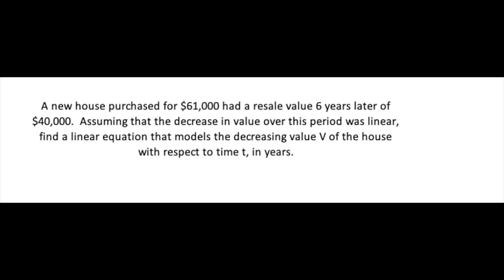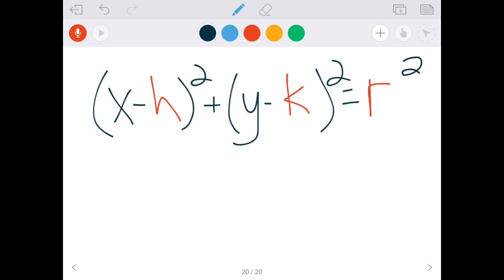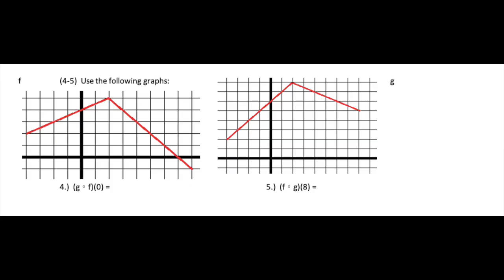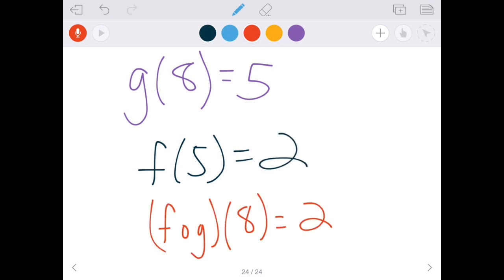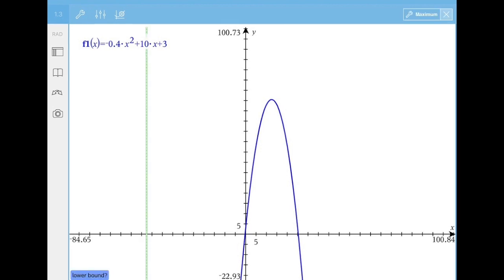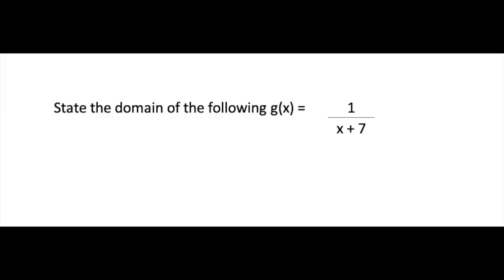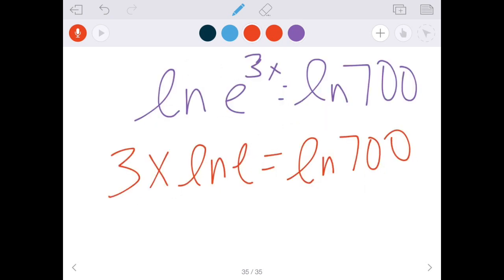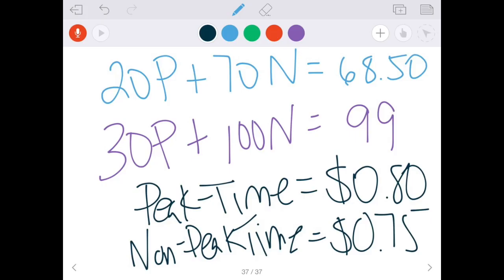College Algebra Example Questions